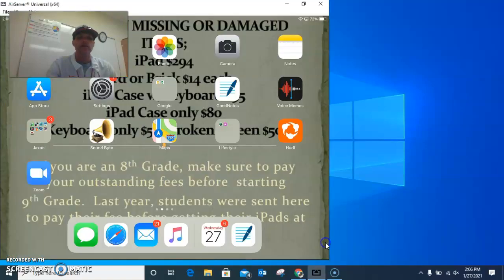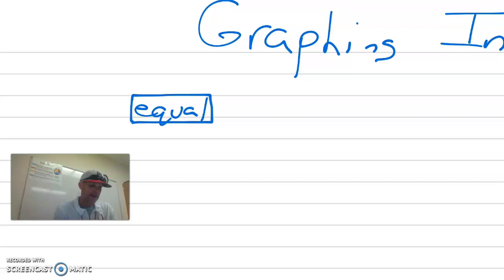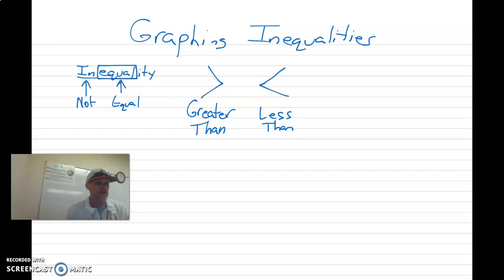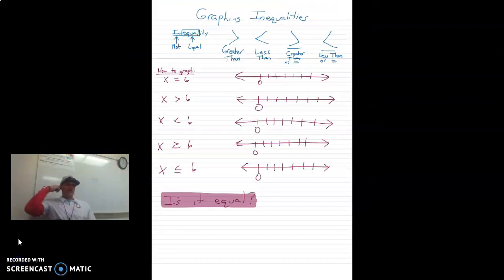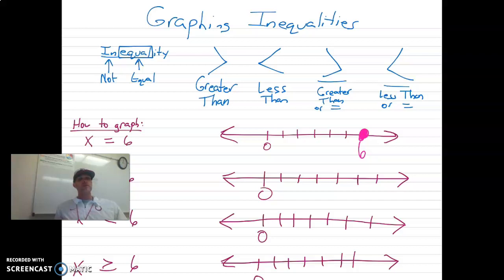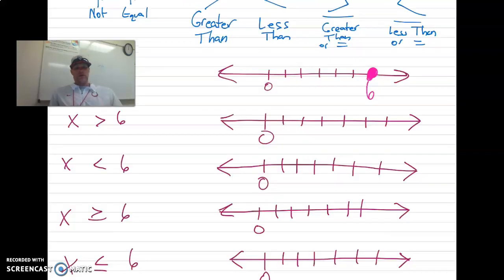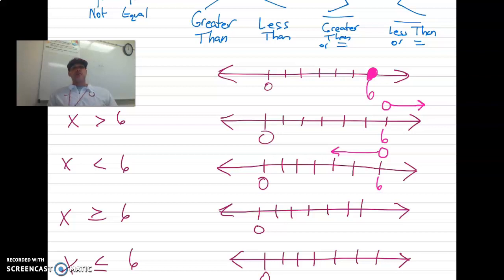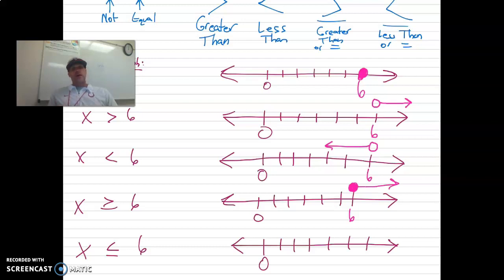Graphing Inequalities Notes